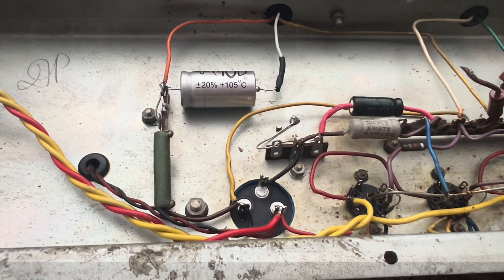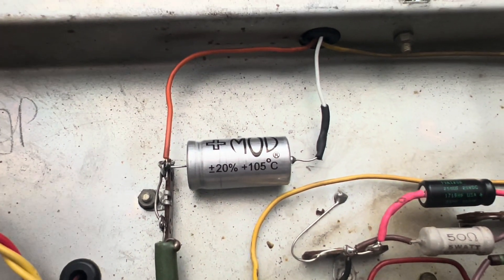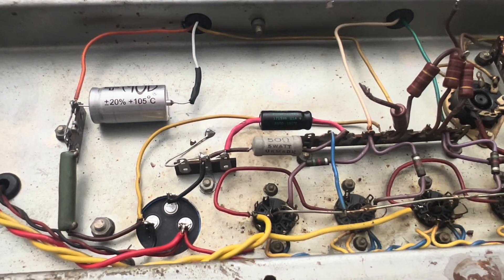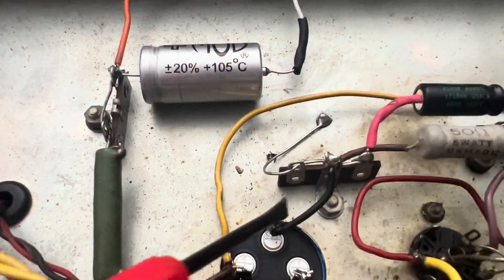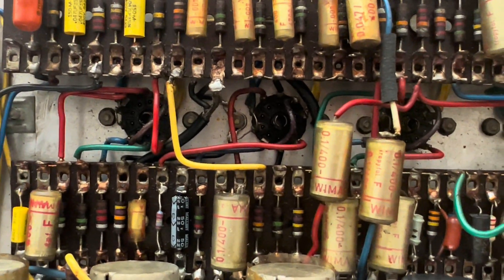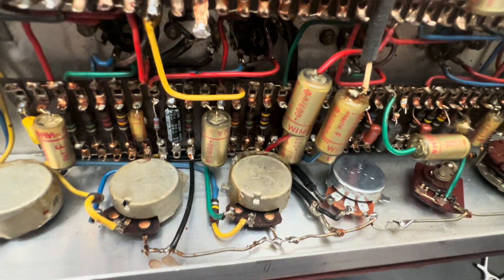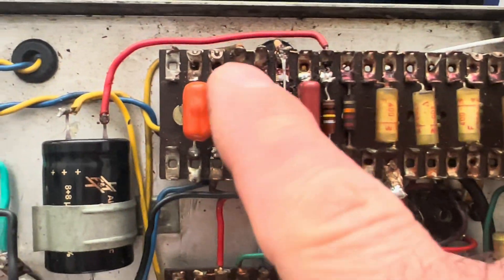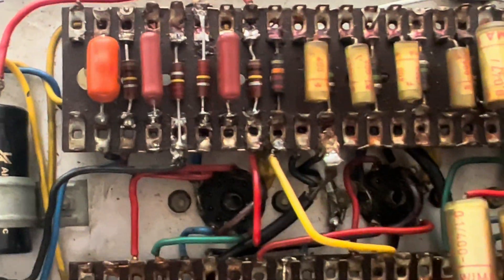1963/4 Vox AC30 Part 2 || Kurt’s Rustle